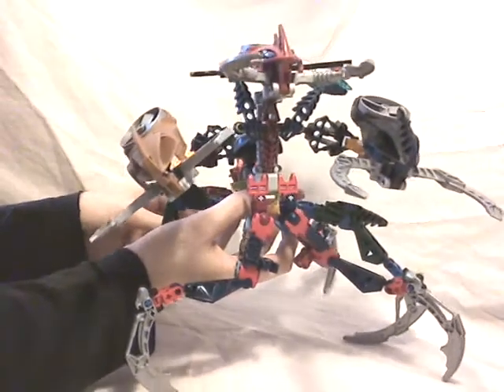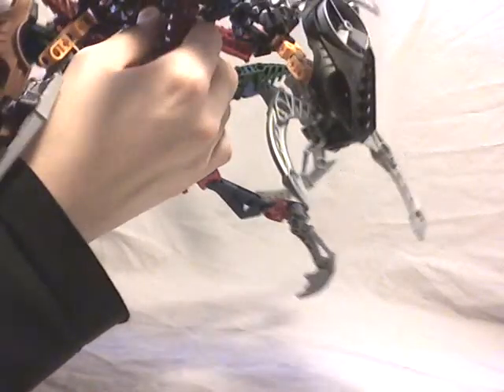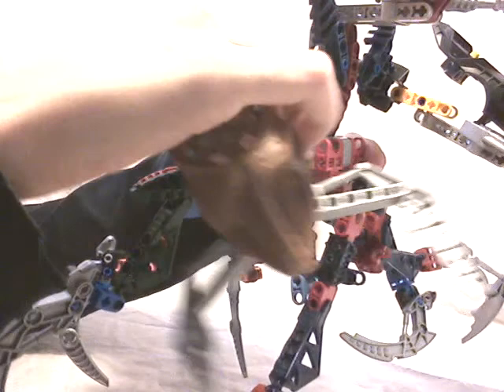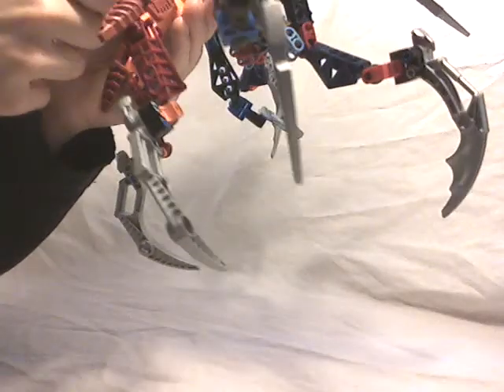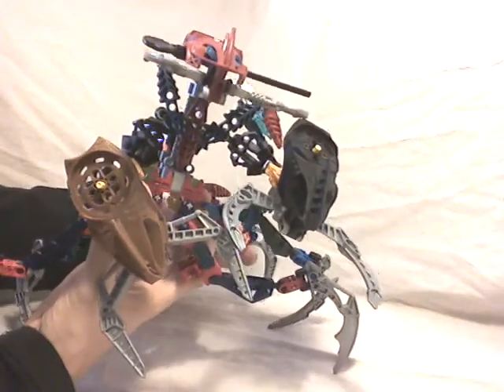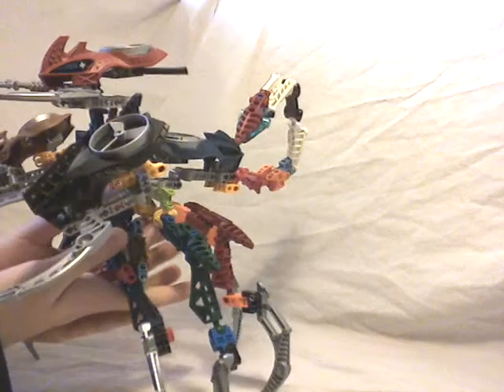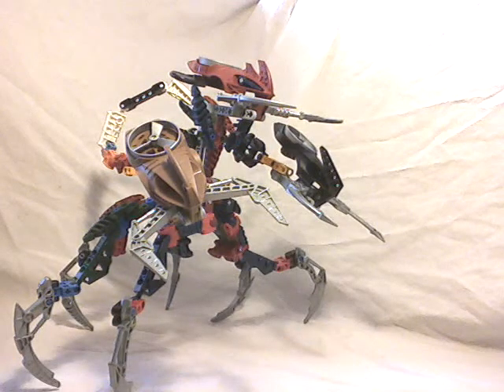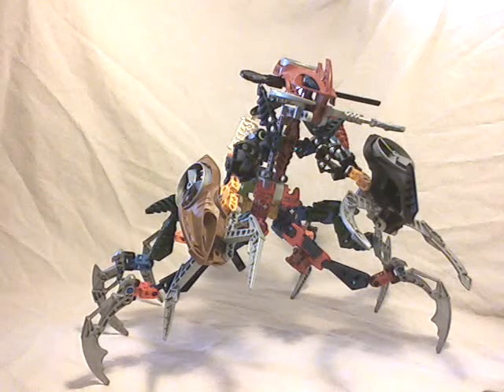Bionicle Video Review: Zivon (2005) [English]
Bionicle video review of a combiner model, Zivon from 2005.